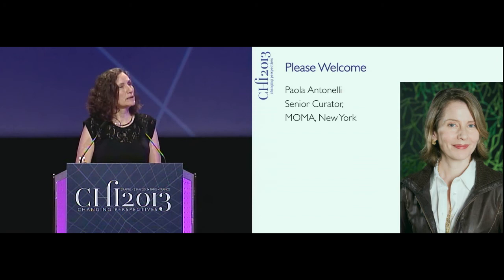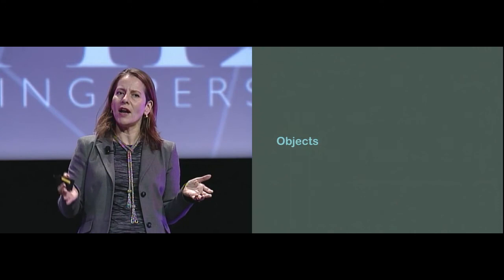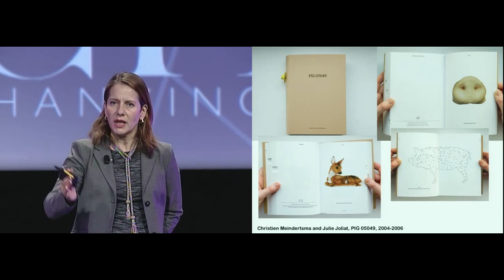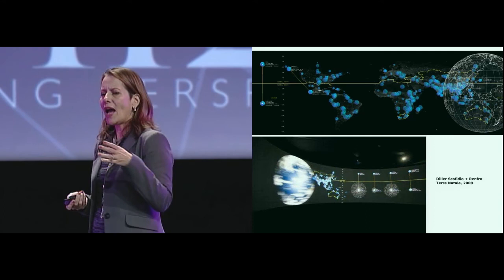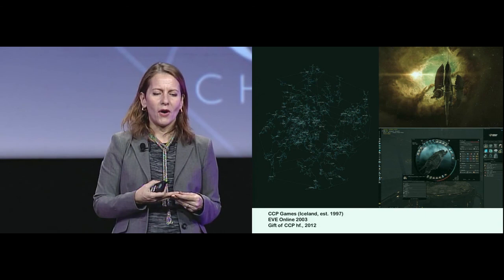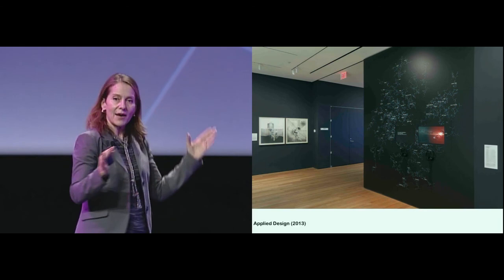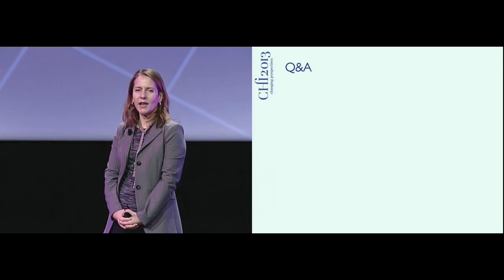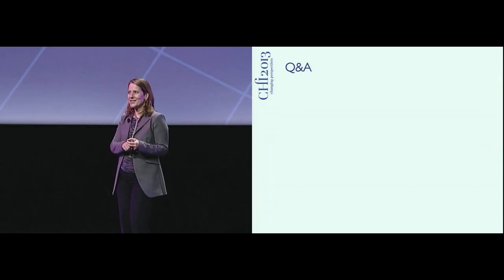CHI 2013 Opening plenary: Paola Antonelli - The New Frontiers of Design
Paola Antonelli, Senior Curator for Architecture & Design and Director for Research & Development at the New York Museum of Modern Art, gave the CHI 2013 opening plenary keynote.

Abstract
In the past twenty years, design has branched out in new directions that have galvanized young practitioners, sparked business models, and attracted worldwide public attention. A designer today can choose to focus on interactions, interfaces, the web, visualizations, socially-minded infrastructures and products, immersive spaces, bioengineering, sustainability, video games, critical scenarios, and yes, even products and furniture. In the next twenty-five years, I imagine and hope, designers will be at the nexus of things. Like physics, design will be loosely separated between theoretical and applied. Theoretical designers will be exquisite generalists, while applied designers will continue to make objects, but objects will not always be physical; they will often be shared, not owned; they might be starters that people will finish and customize at home using 3D printers and other on-demand services; they will visualize complex infrastructures and systems to make them manageable by scientists, policymakers, and citizens. Design is not about making things, people and places pretty. It is sometimes ugly, and it encompasses all facets of human activity, from science and education to politics and conflict. For a simple reason: one of design’s most fundamental tasks is to help people deal with change. Designers stand between revolutions and everyday life. They make innovations manageable and approachable, so that they can be embraced and assimilated into life. And they never forget functionality and elegance.

Biography
Paola Antonelli joined The Museum of Modern Art in 1994 and is a Senior Curator in the Department of Architecture and Design, as well as MoMA’s Director of Research and Development. She has curated many memorable exhibitions at MoMA, including Workspheres (2001), Humble Masterpieces (2004), SAFE: Design Takes On Risk (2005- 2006), Design and the Elastic Mind (2008), and Talk to Me: Design and the Communication between People and Objects (2011). The recipient of a Master’s degree in Architecture from the Polytechnic of Milan in 1990, Antonelli has curated several architecture and design exhibitions in Italy, France, and Japan. She is a Senior Fellow with the Royal College of Art, London and received an Honorary Doctorate in Design from Kingston University, London. Paola earned the “Design Mind” Smithsonian Institution’s National Design Award in October 2006, and in 2007, she was named one of the 25 most incisive design visionaries by Time magazine. In 2011, she was inducted in the Art Directors Club Hall of Fame. She is currently working on several shows on contemporary design; and on Design Bites, a book about food from allover the world appreciated as examples of outstanding design.

Recorded on April 29th, 2013 at the CHI Conference on Human Factors in Computing Systems, Paris, France